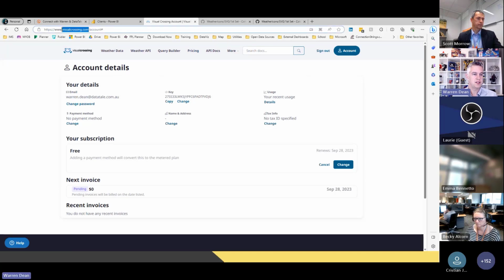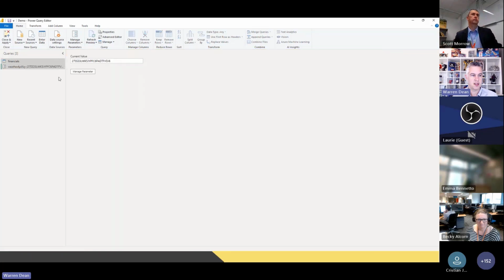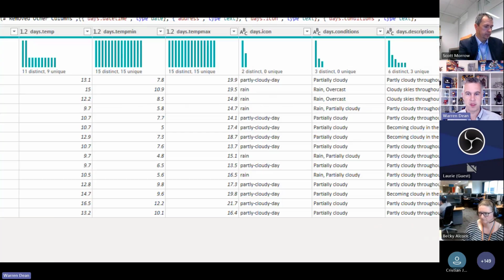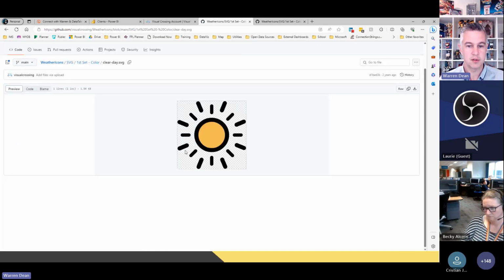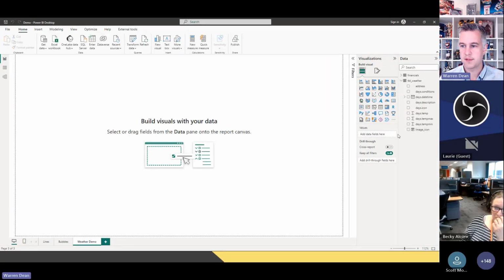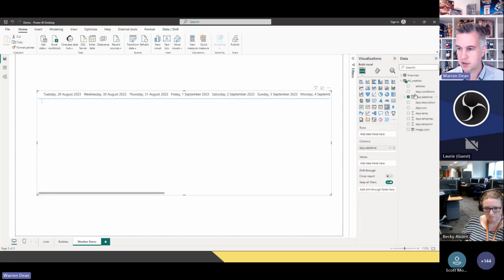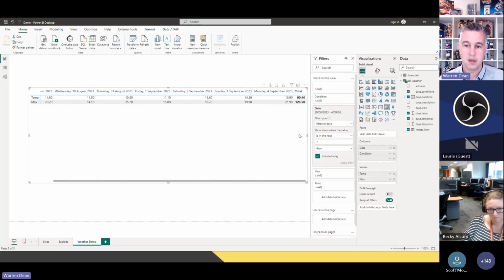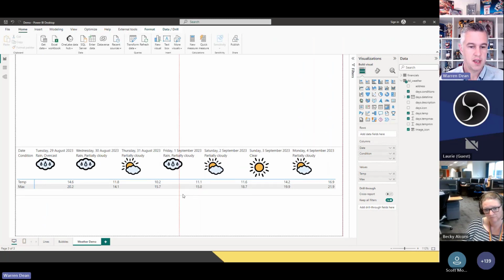Weather API into Power BI (download steps included)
🌦️ Welcome to this Power BI tutorial where we dive deep into real-time weather data!

In today's video, I'll walk you through the entire process of connecting to a weather API to pull the most up-to-date meteorological information. But that's not all! We'll also integrate this data in Power BI and design an interactive matrix to display the weather conditions in a user-friendly format.

🖼️ Plus, to make our visualization even more appealing, we're leveraging a collection of weather icons from GitHub. This will add a visual touch to our data and make it easier for viewers to understand the conditions at a glance.

1. How to connect Power BI to a weather API.
2. Tips for transforming and cleaning the data for optimal visualization.
3. Designing an interactive matrix in Power BI.
4. Integrating GitHub-hosted icons into our Power BI report.

**Timestamps:**
0:00 - Introduction
1:30 - Connecting to the Weather API
5:00 - Data Transformation in Power BI
8:00 - Designing the Matrix
11:00 - Integrating GitHub Icons
15:00 - Final Overview & Tips